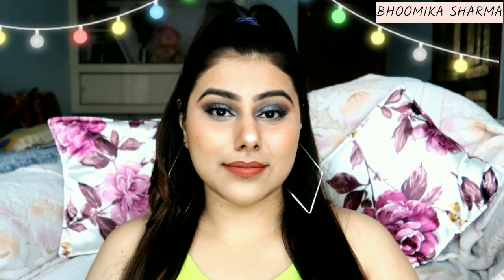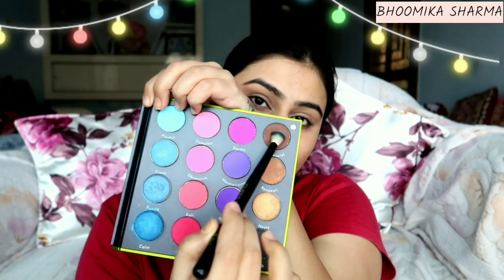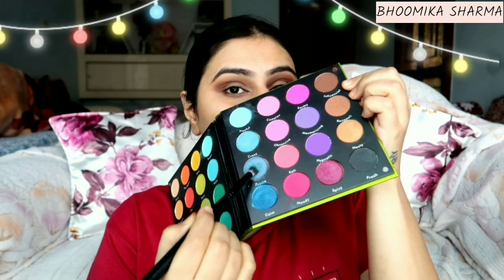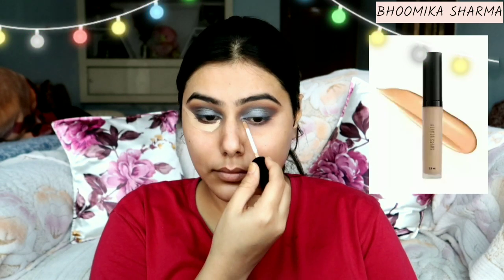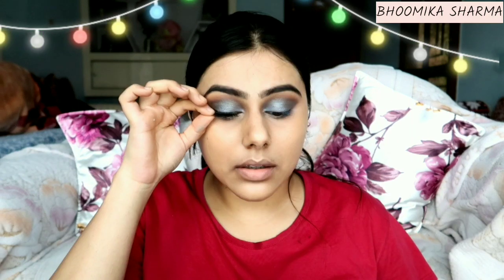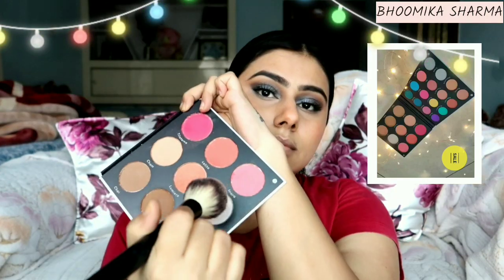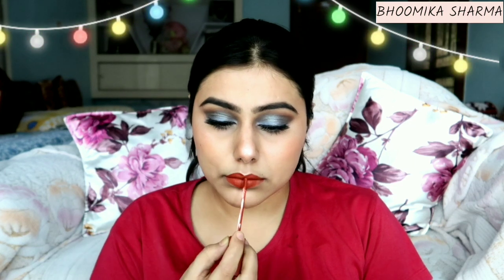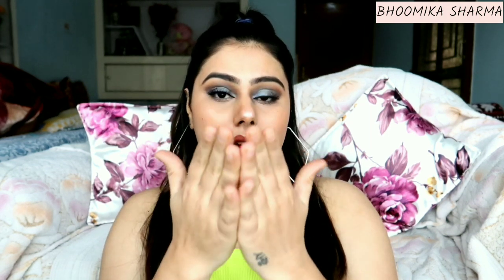MAKEUP LOOK USING NIDHI KATIYAR'S LAUNCHED PALETTE